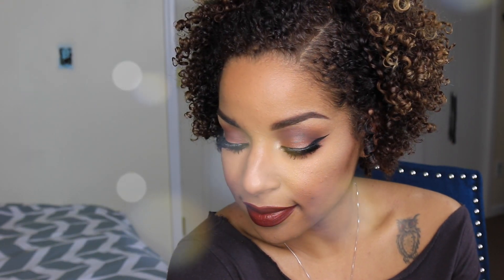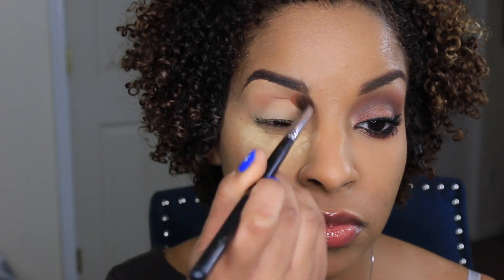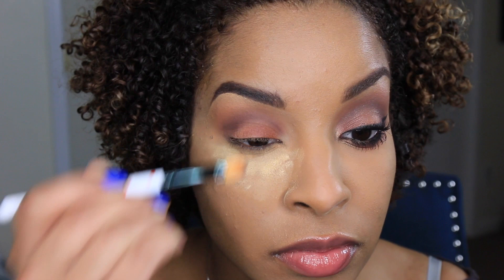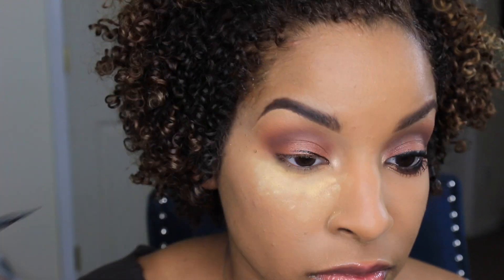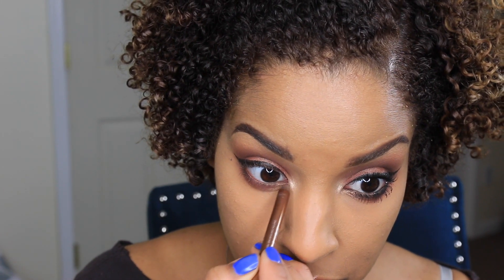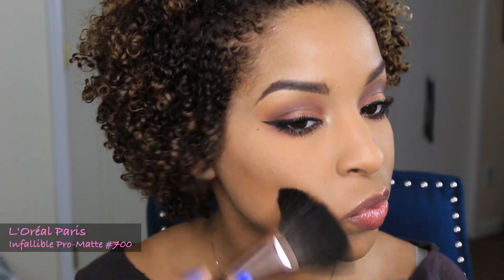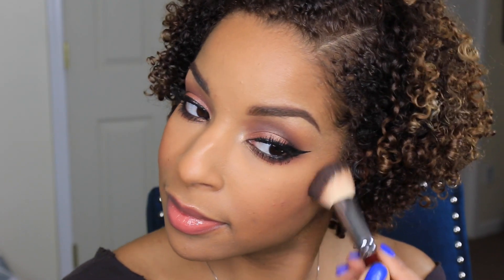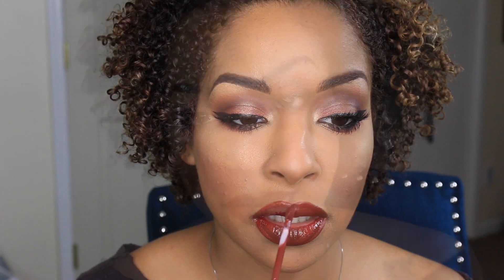Beautybylee's Sultry Valentine's Day Makeup Tutorial!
Beautybylee here! and todays video features a sultry valentine's day makeup tutorial... please be sure to hit like so we can reach my most likes ever! xoxo

My name is Stephanie and I go by the name Beauty By Lee! I love all things Makeup and Fashion and just playing around with beauty products coming up with makeup tutorials teaching you all how-to do your own makeup!